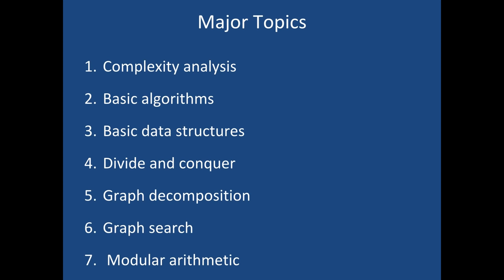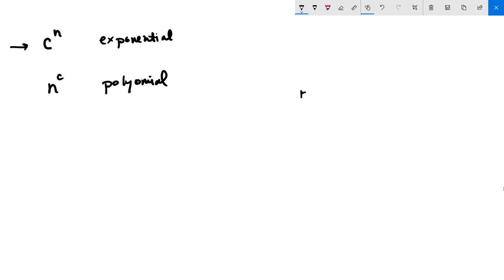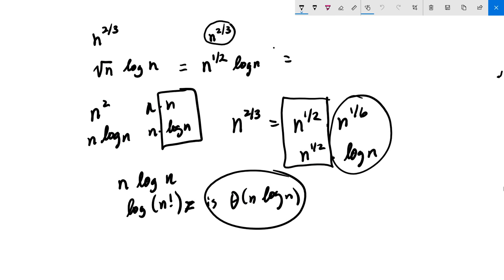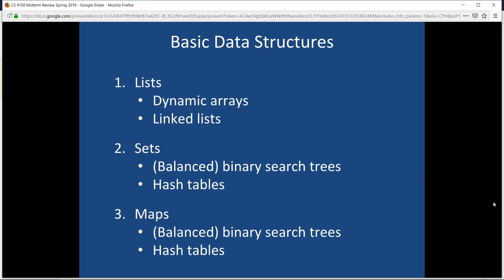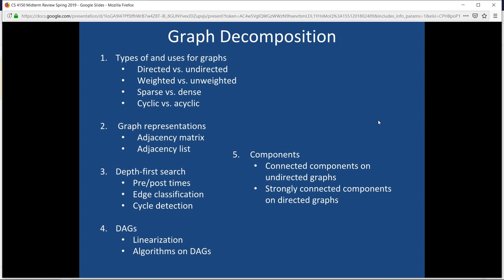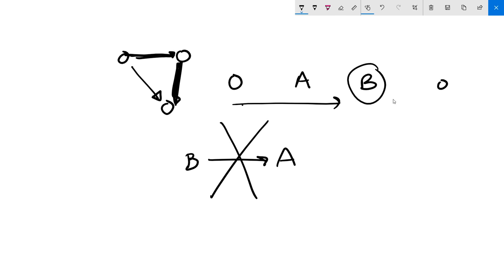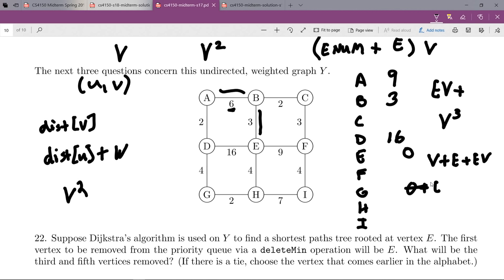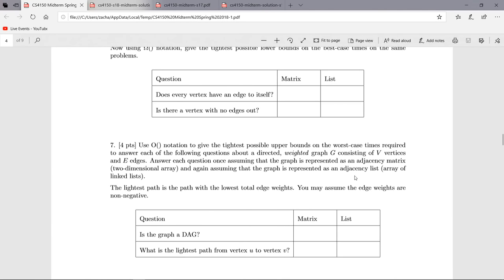CS 4150 - Spring 2019 - Lecture 15